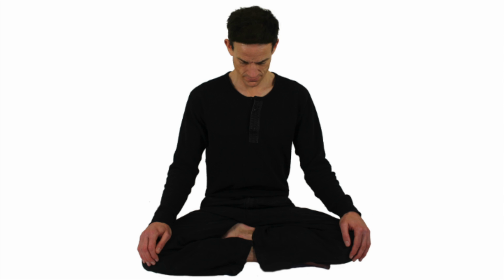10 minute guided audio meditation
for many more resources, including a 20 minute meditation

One of the many benefits of a yoga practice over time is the ability to sit still- and comfortably- for longer periods. This assists in cultivating a quiet and steady mind, which can greatly reduce stress.